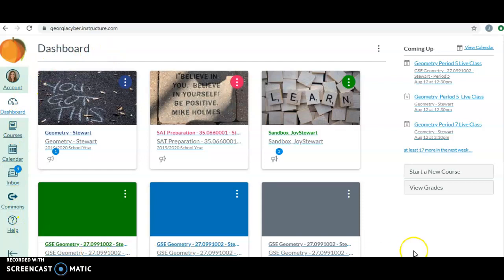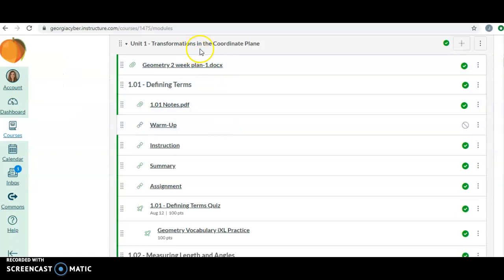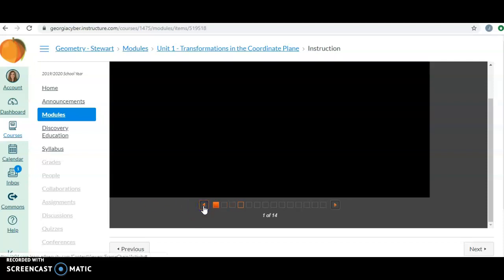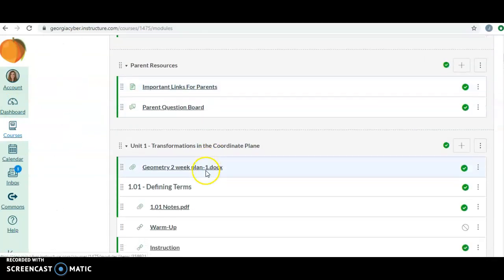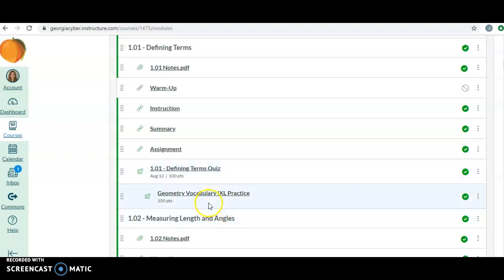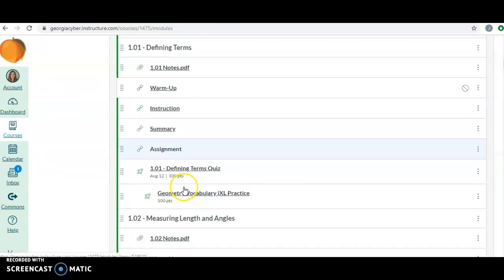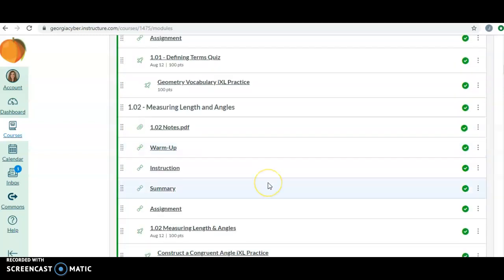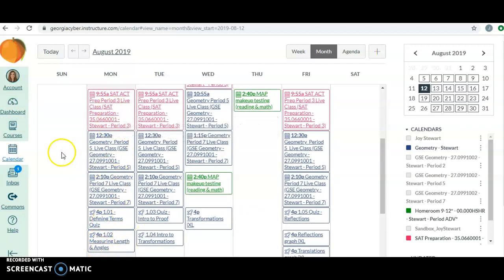Geometry - how to complete assignments each day